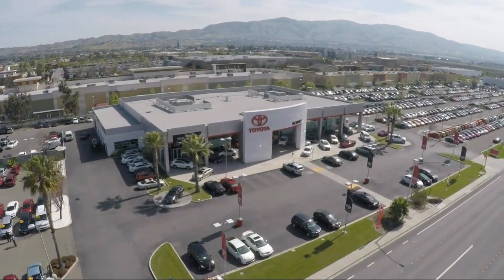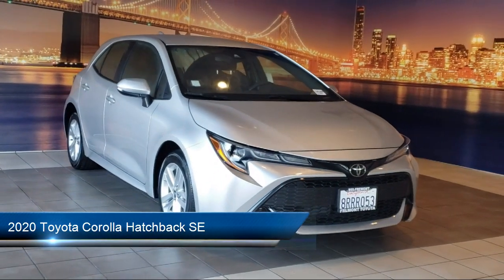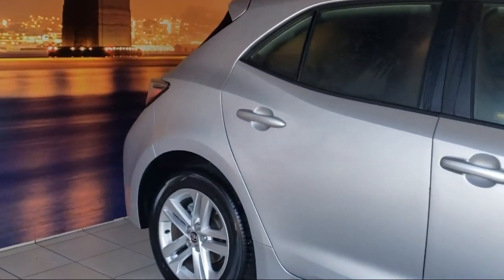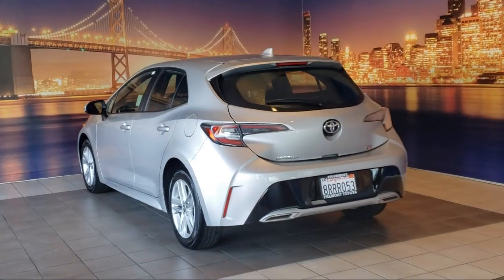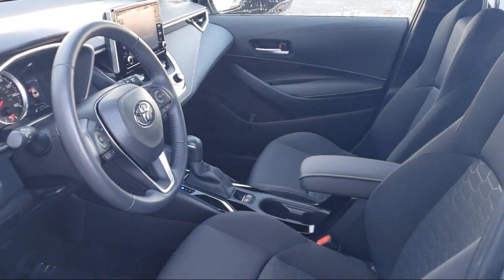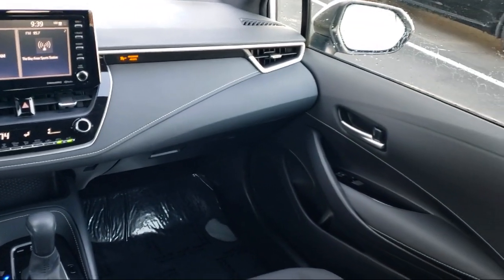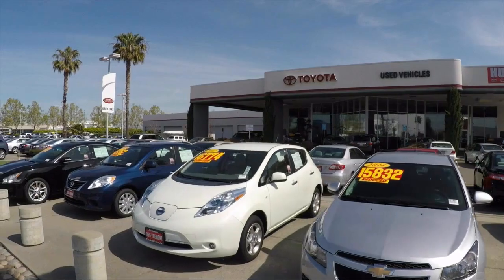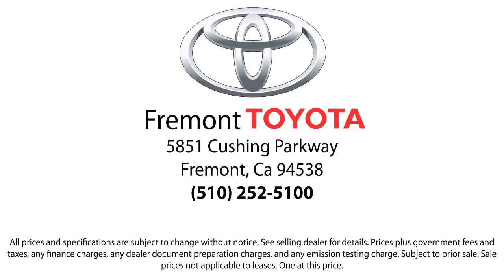2020 Toyota Corolla Hatchback SE Hayward Newark San Jose Oakland Pleasanton Union City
2020 Toyota Corolla Hatchback SE Stock Number: 230290A Vin:JTND4RBE6L3091471.

Fremont Toyota
5851 Cushing Parkway